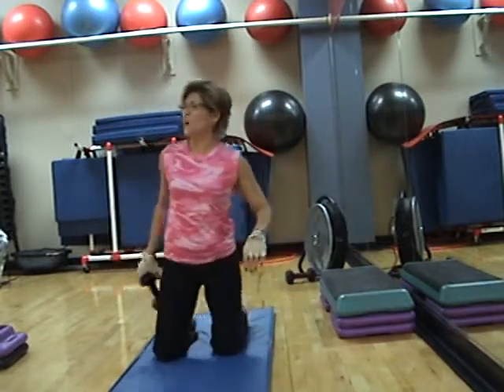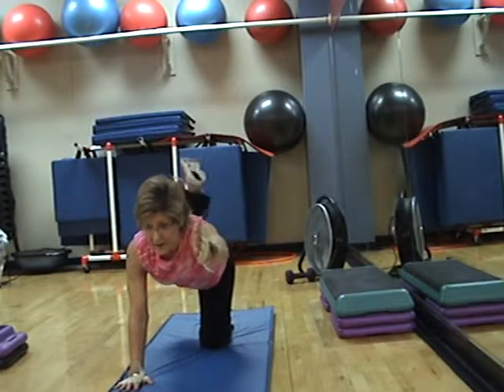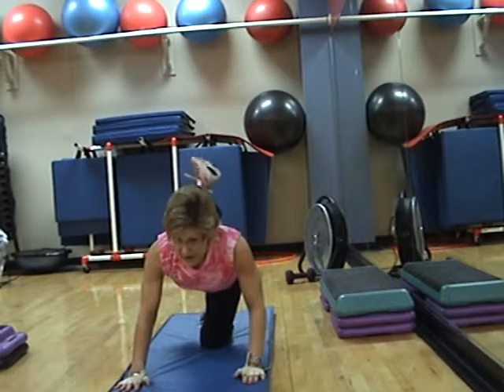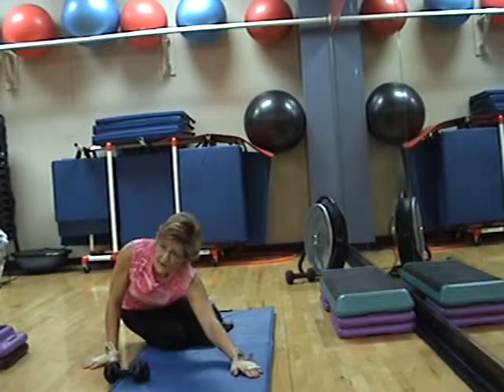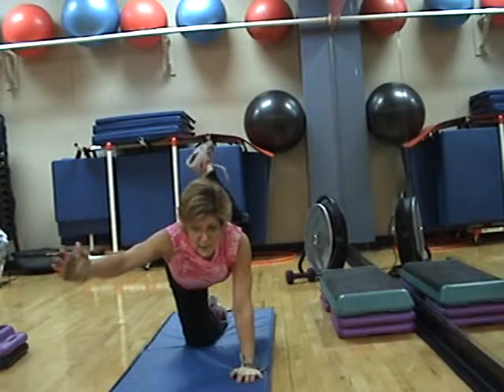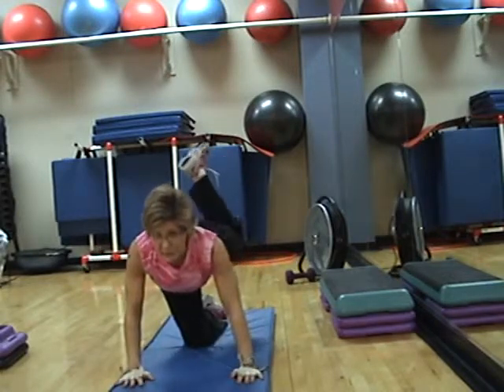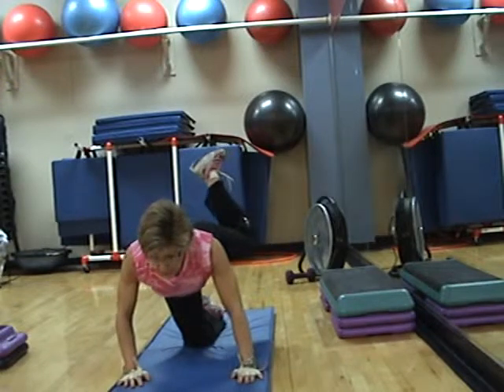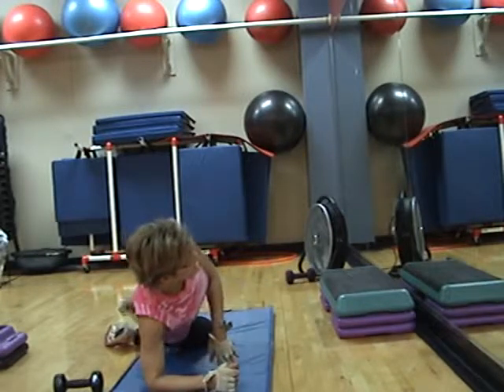[VFC] Glutes, Lower Back with Yoga 4 minutes- VideoFitnessCoach Anita Stone